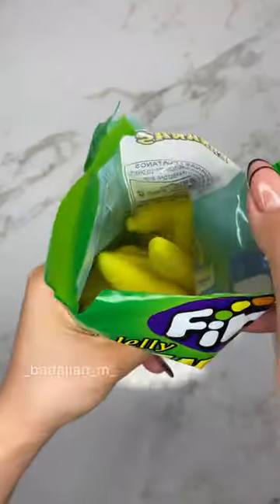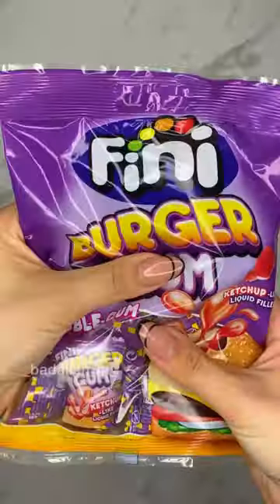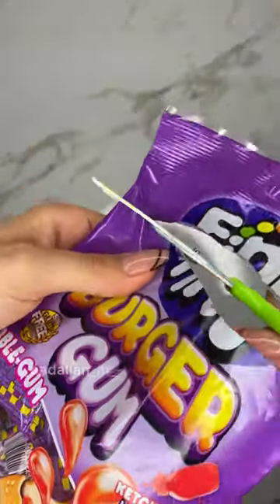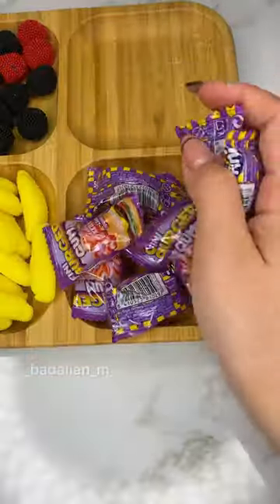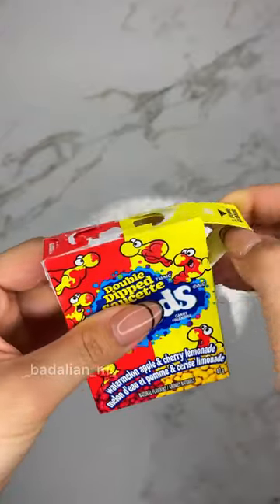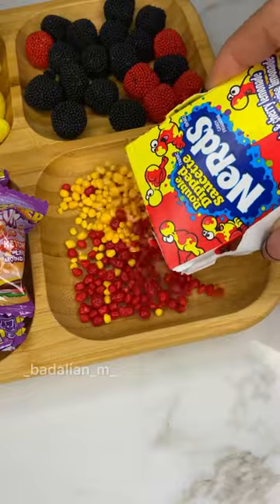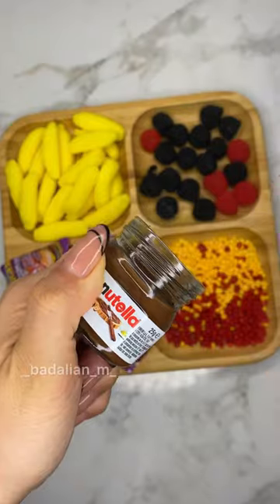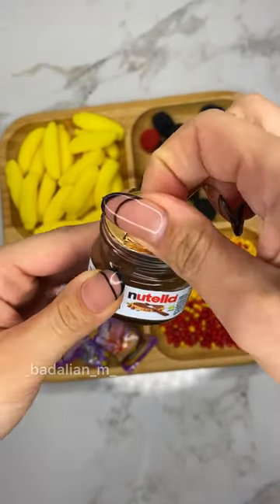Nerd, Gummies, Chewing gum | filling platter asmr